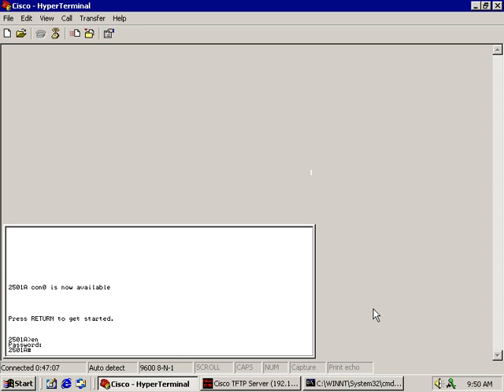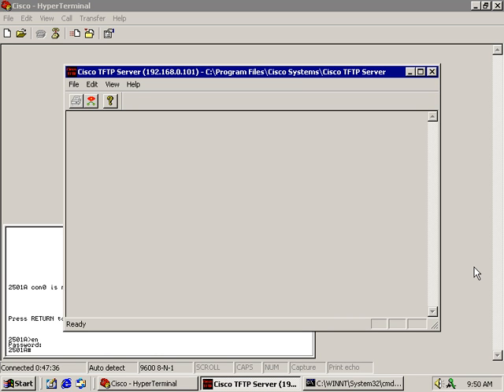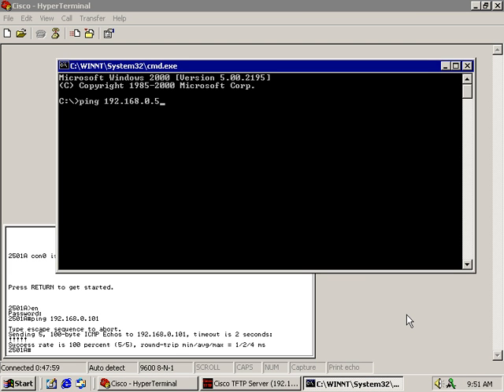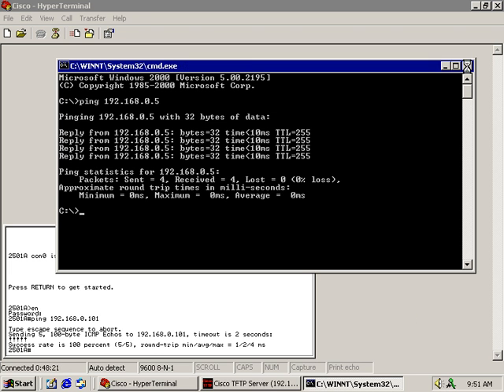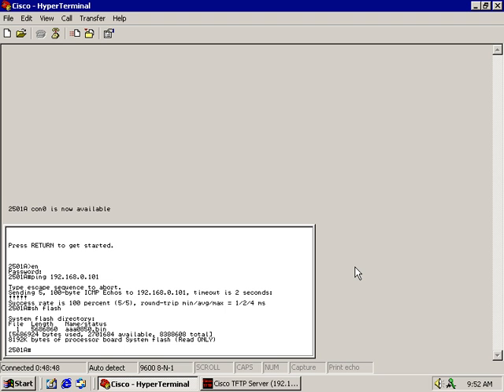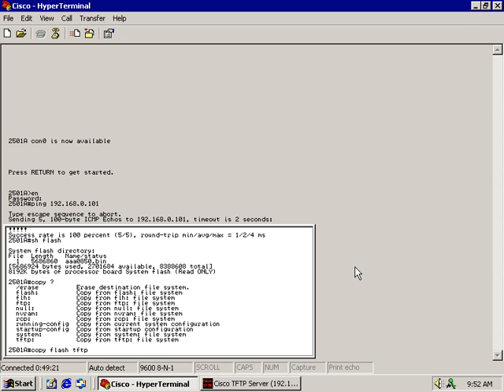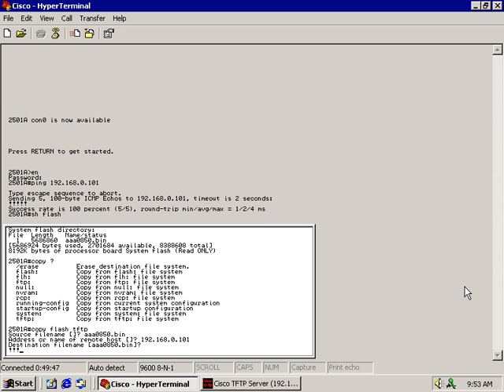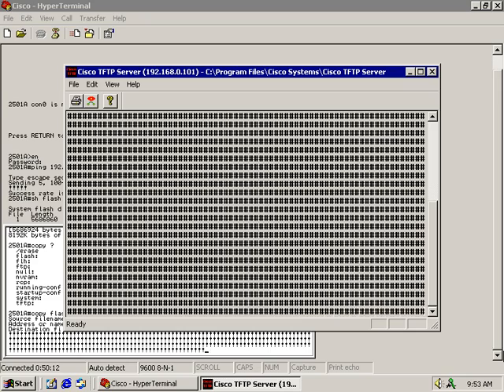CCNA - Copy flash To a TFTP Server.avi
Created this as part of a CCNA video series. I'm posting the entire video suite on YouTube to make availabe for my students. Enjoy!